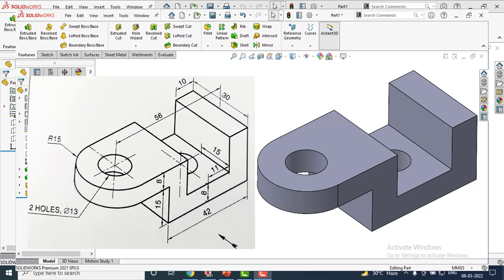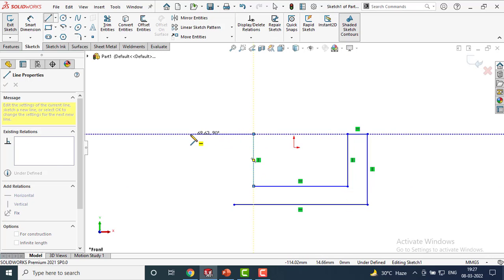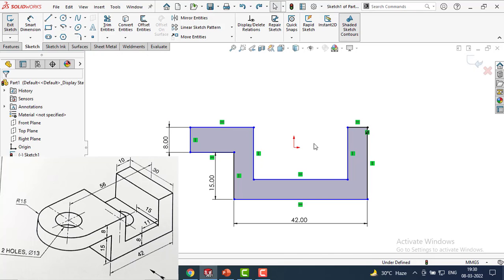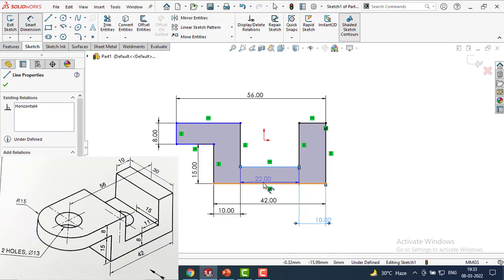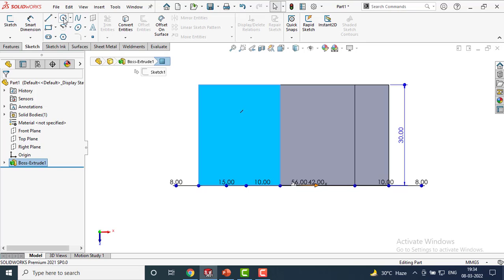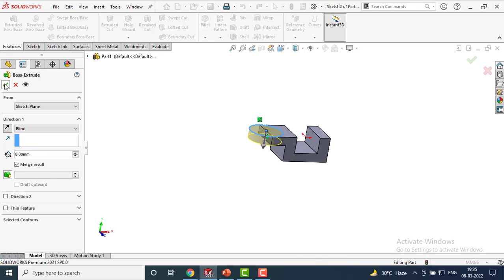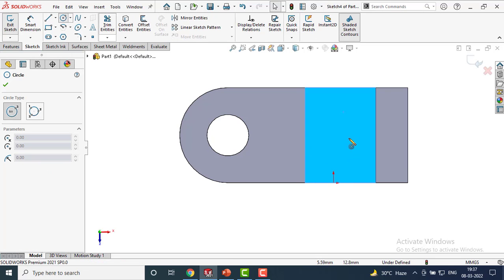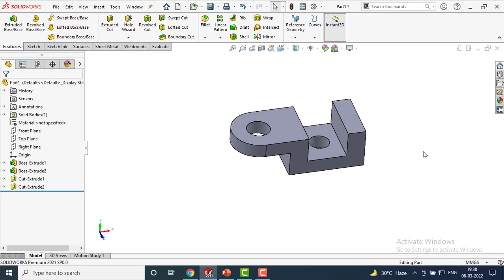SolidWorks | Practice Exercise 1 | Sketching Practice, Dimensioning, Extruded Boss & Extruded Cut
This video is about SolidWorks Practice Exercise 3 which includes Sketching Practice, Extruded Boss, Extruded Cut